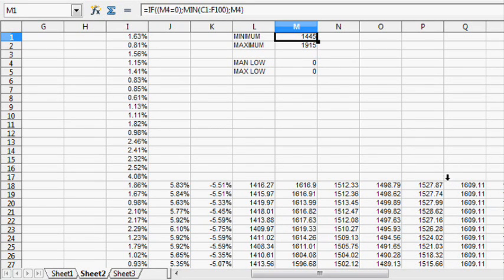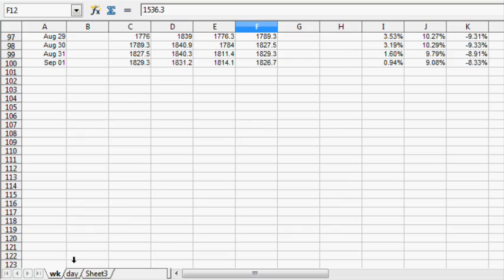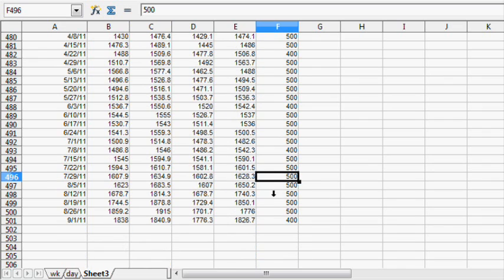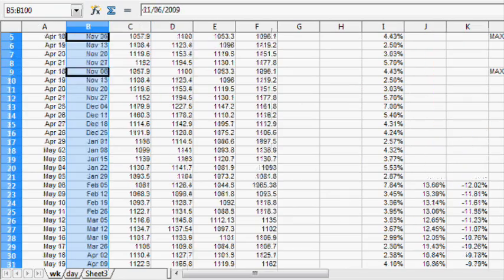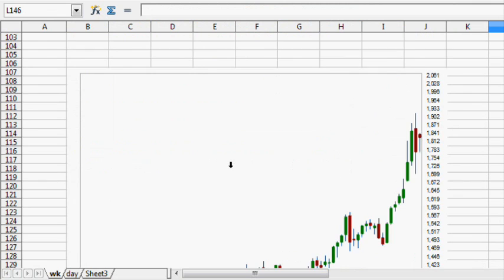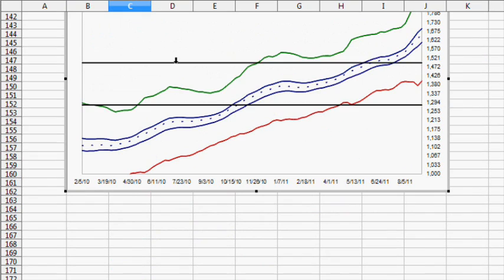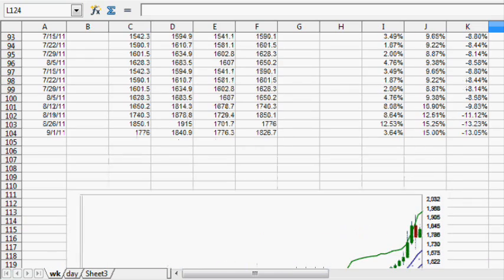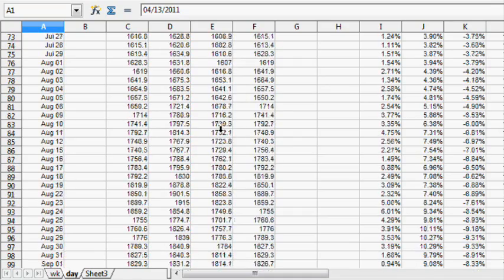Spreadsheet Tutorial (2/2) - 100 period chart - Gold